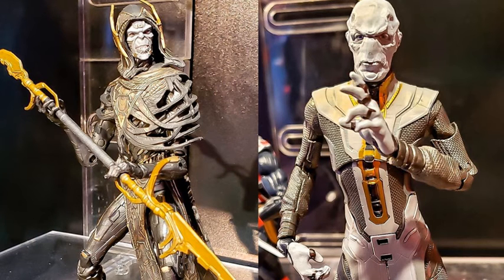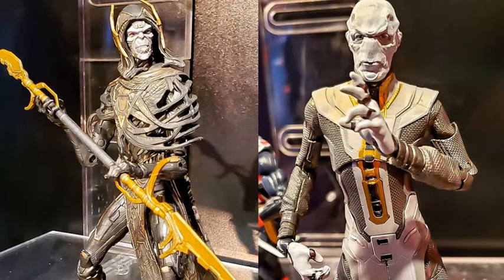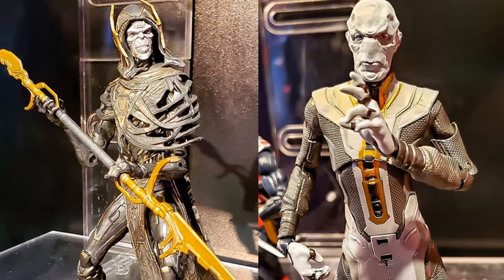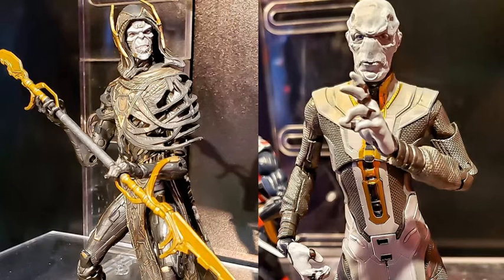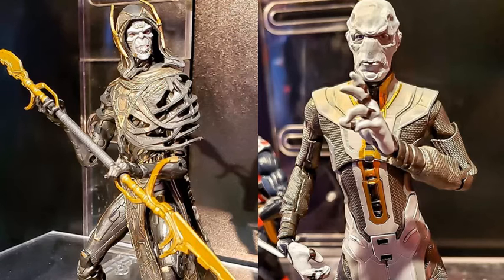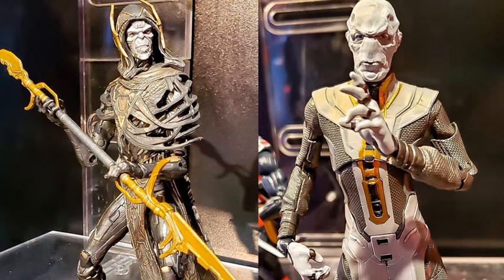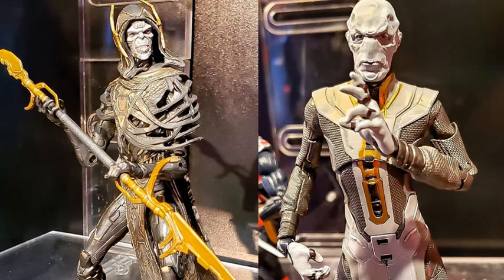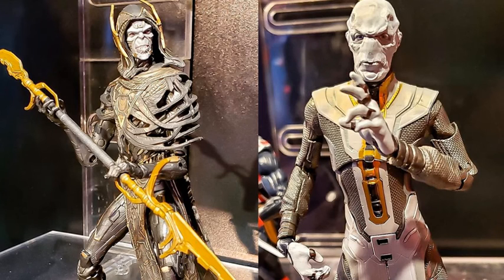Toy Fair 2019 Reveals/Thoughts: Hasbro Marvel Legends Ebony Maw & Corvus Gaive (New York NYTF2019)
MrTransformers96's Toy Fair 2019 Reveals/Thoughts: Hasbro Marvel Legends Ebony Maw and Corvus Gaive Figures (New York Toy Fair 2019) NYTF2019